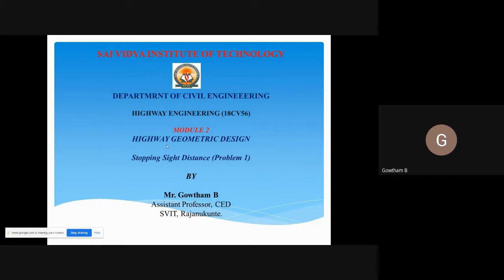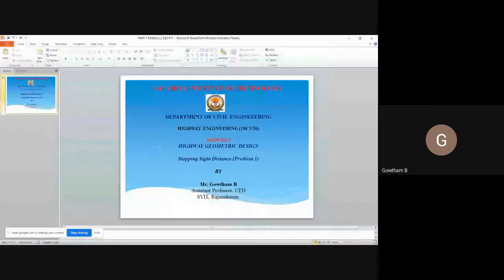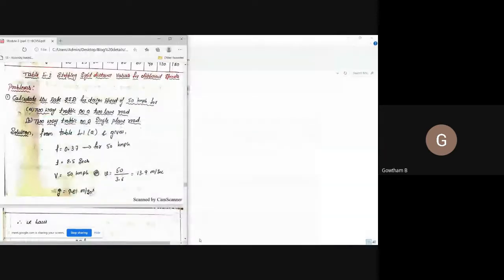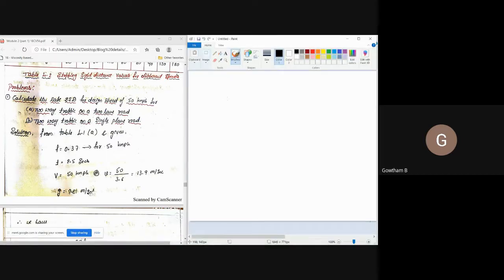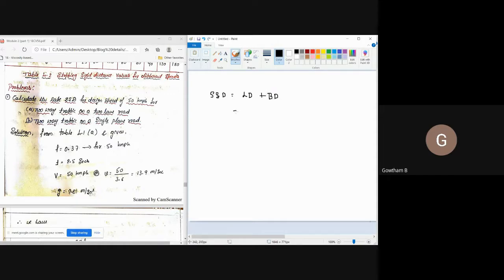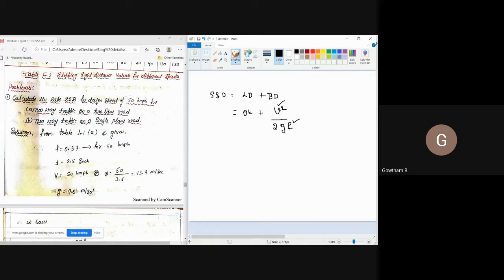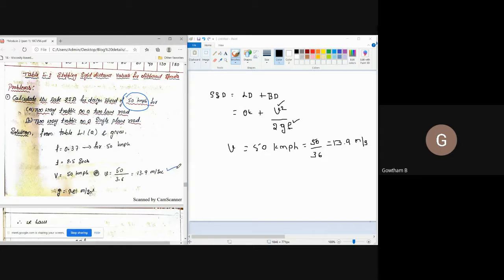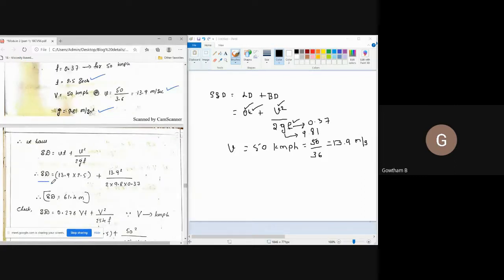Module 2 SSD1